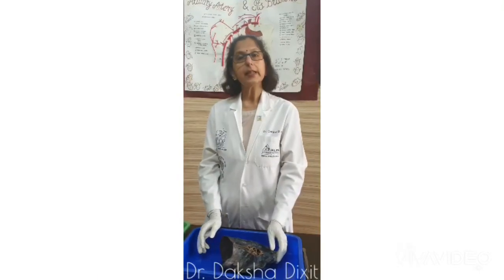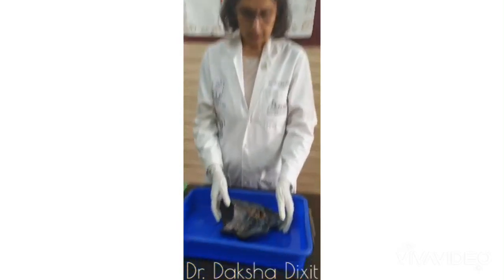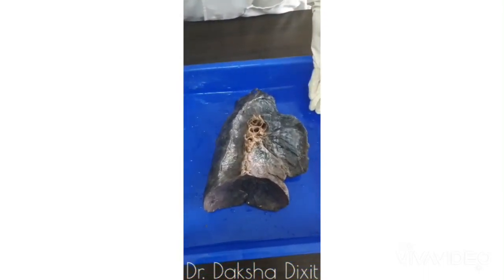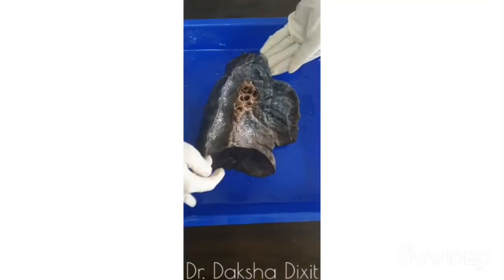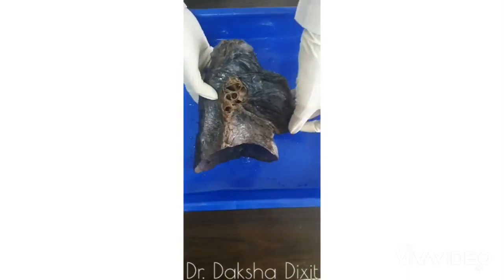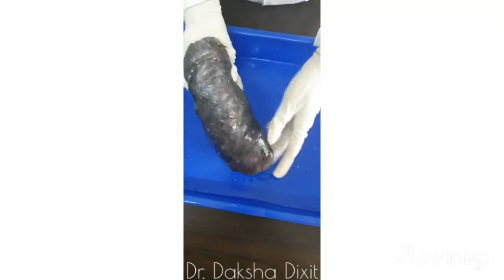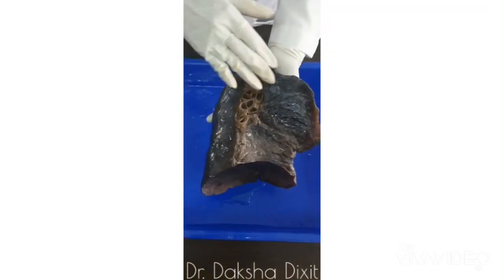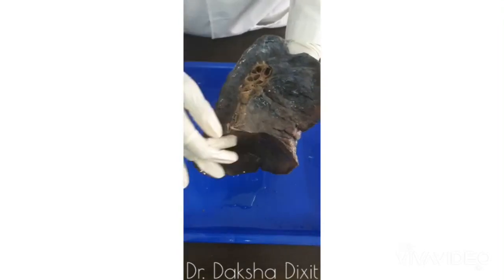ANATOMY OF LEFT LUNG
Practical demonstration of the left lung.
Happy learning.